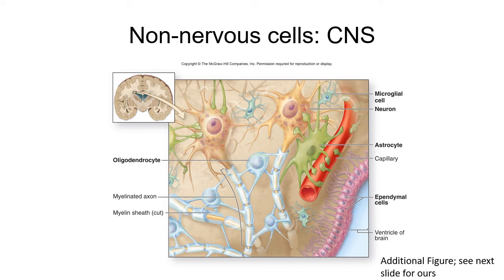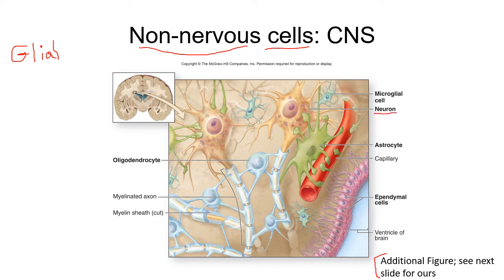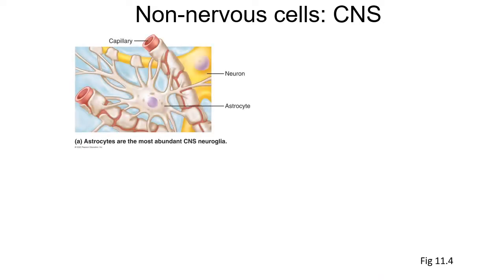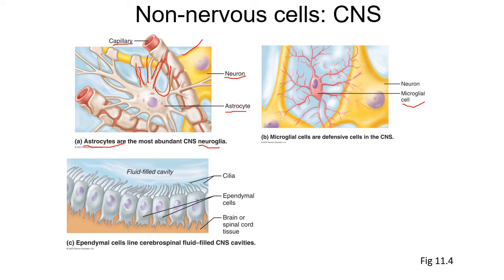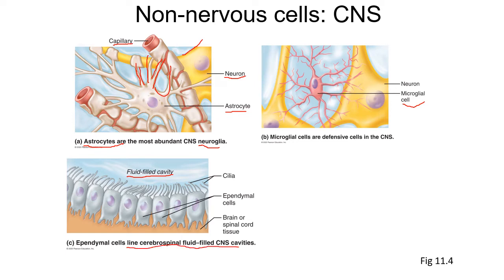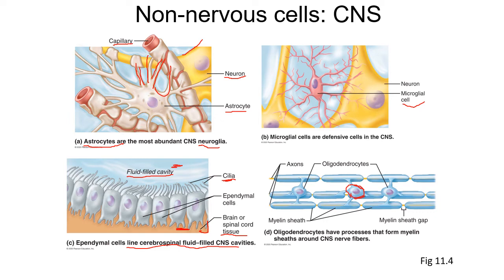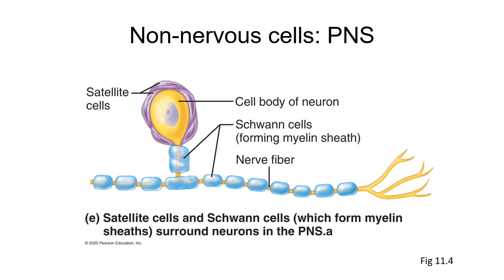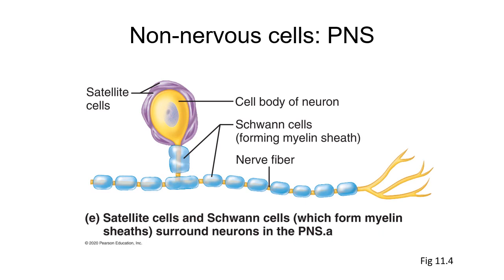Module 7 - Nervous System I - Part 2